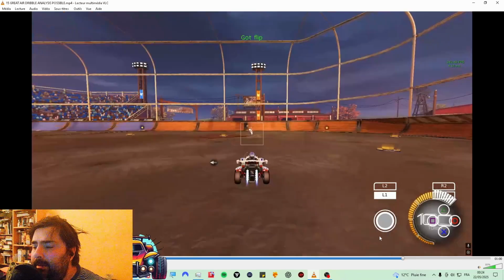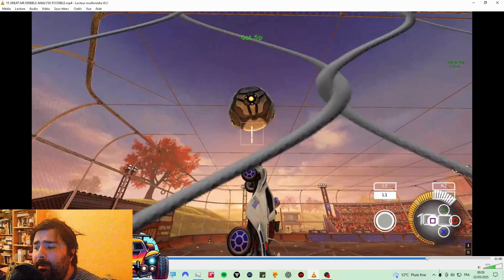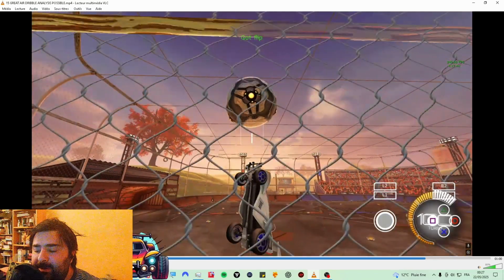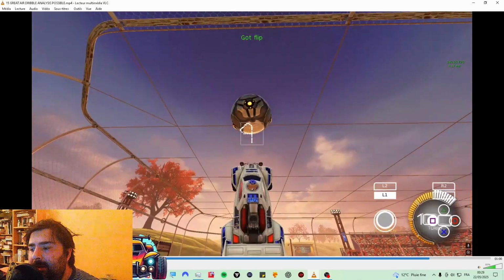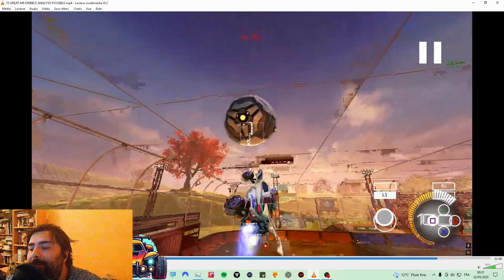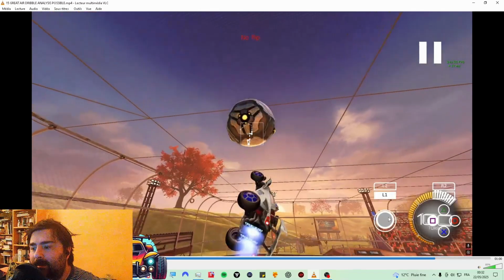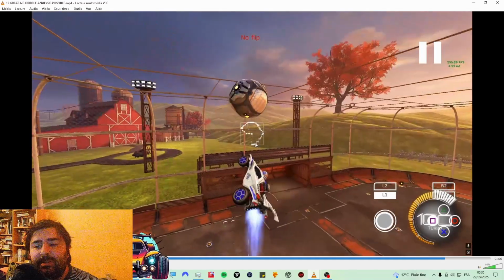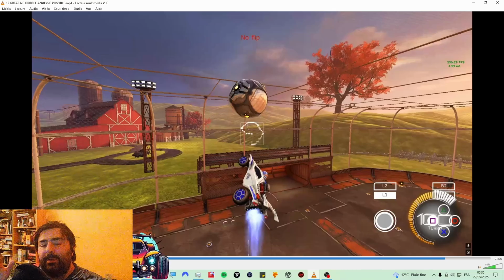Analysis of a short aerial